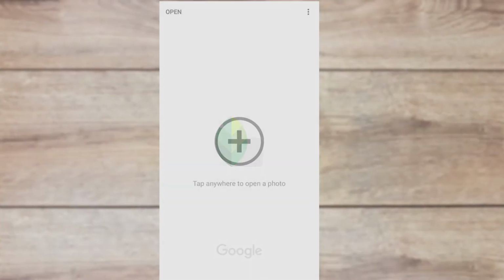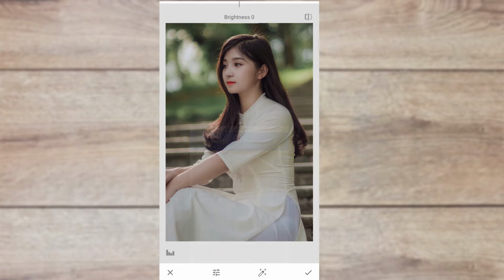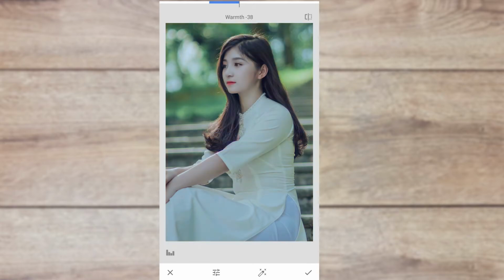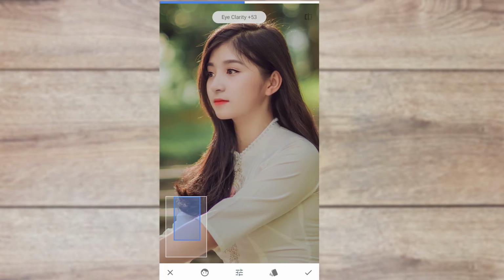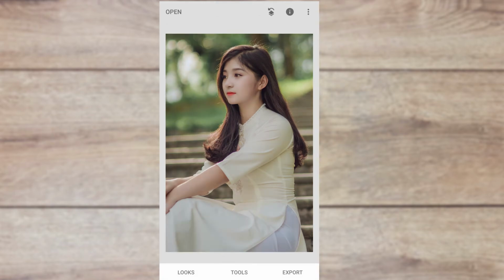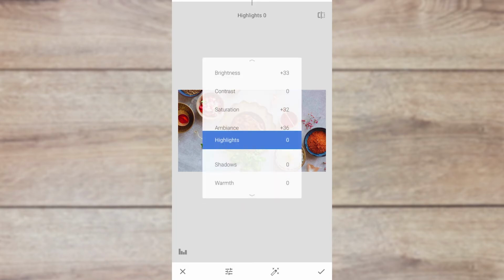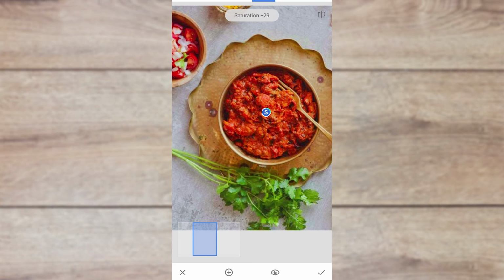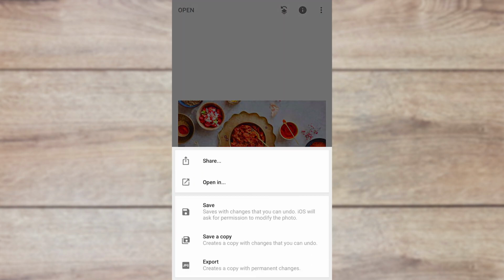Best Free Photo Editing App for Android & iOS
🔥 Learn to edit your photos (human portrait, food, thumbnails & etc)
🔥 Learn the basics of how to use Snapseed created by Google
🔥 Have your photo edited in minutes

💡 In this VIDEO, I’ll show you the step-by-step process of how you can edit your photos no matter you're using Android or iOS devices!